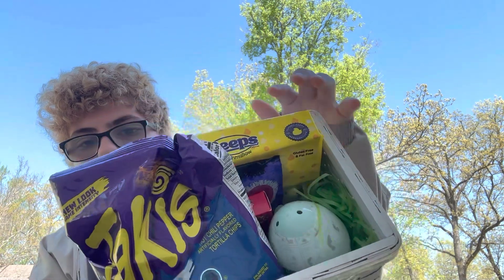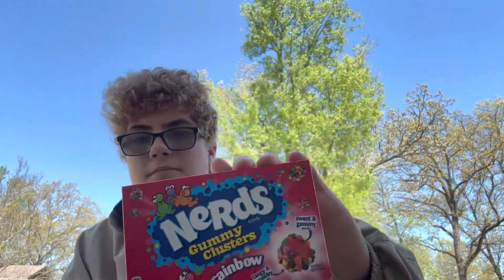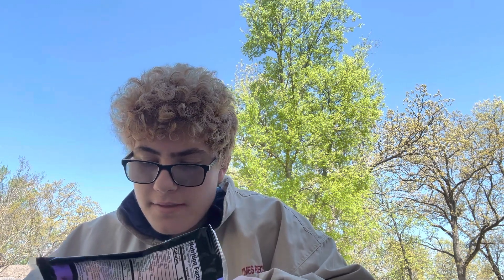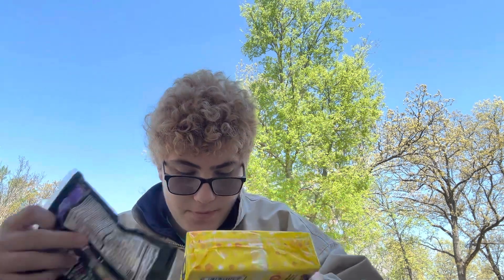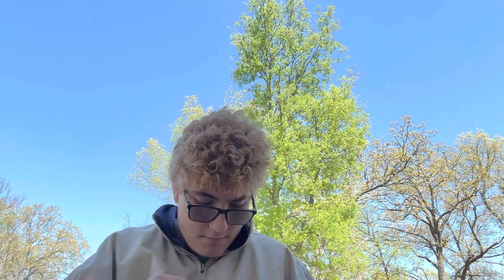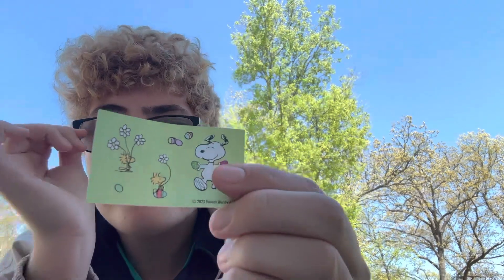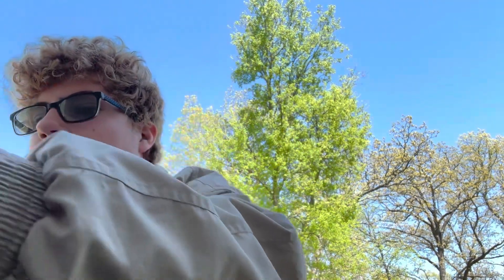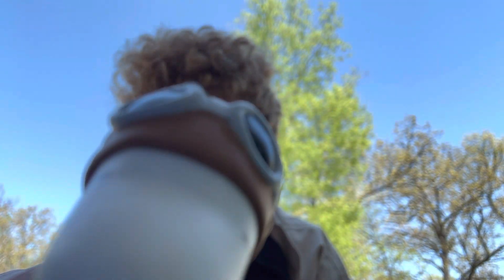Unboxing an Easter 🐣 basket 🧺- songskaper